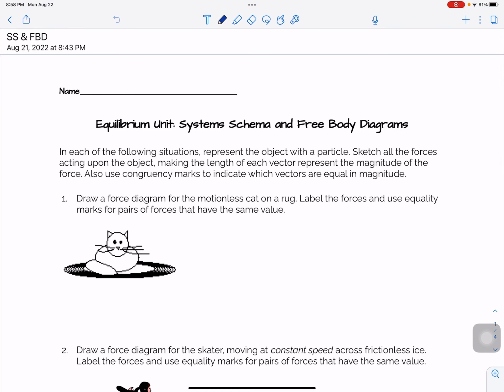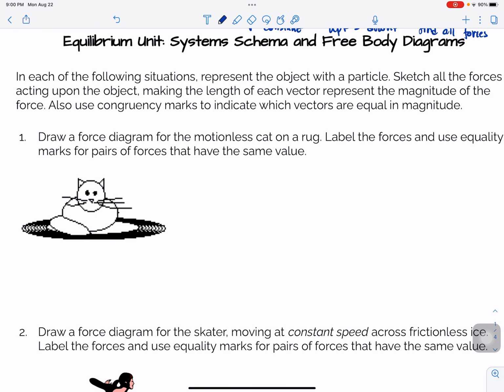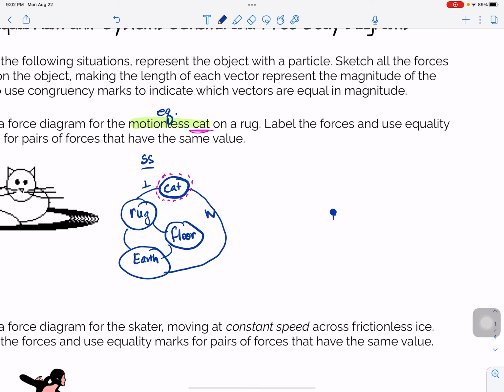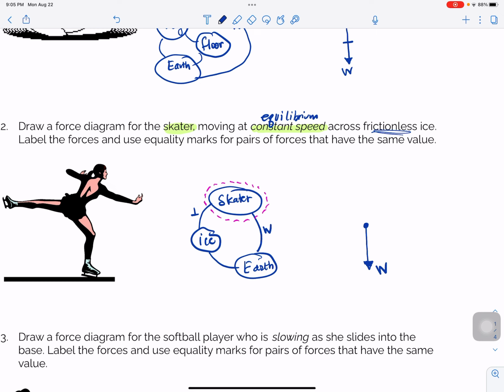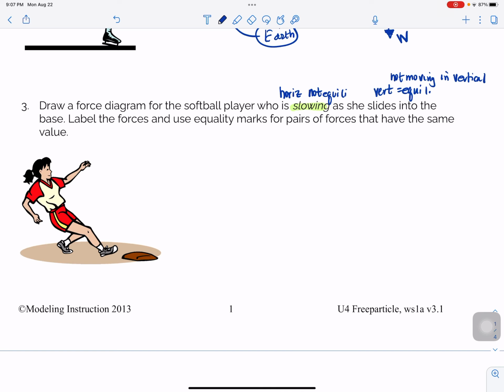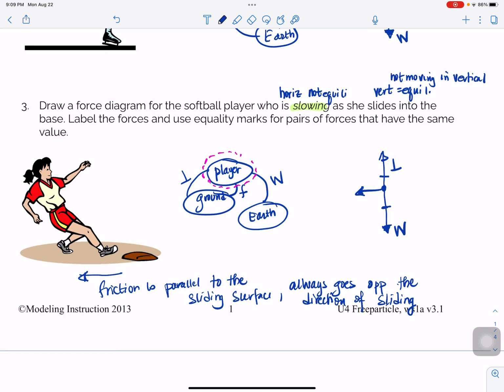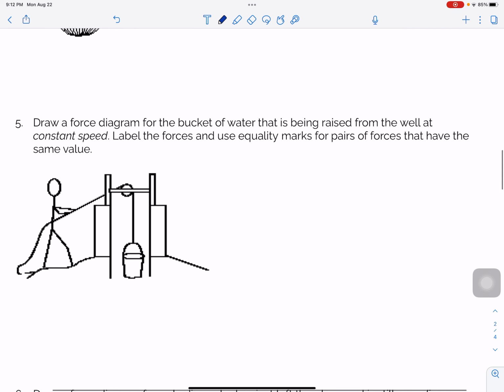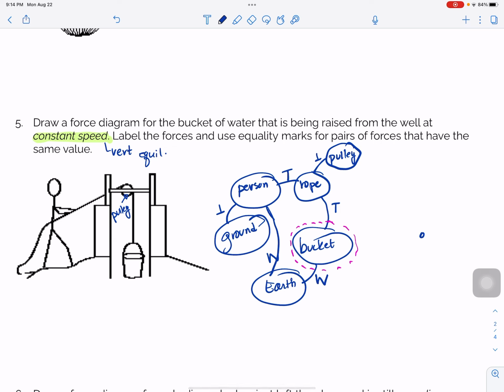SS & FBD 1-5